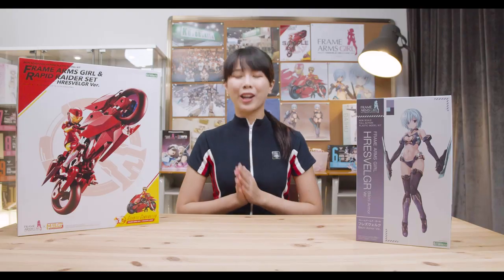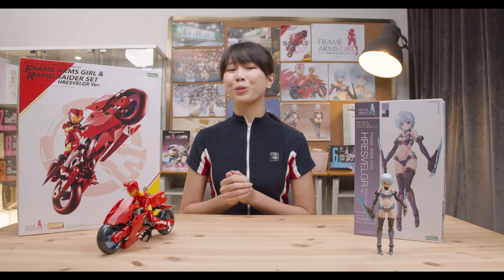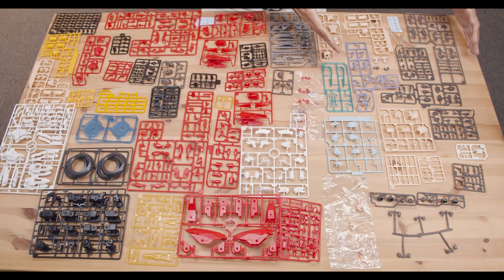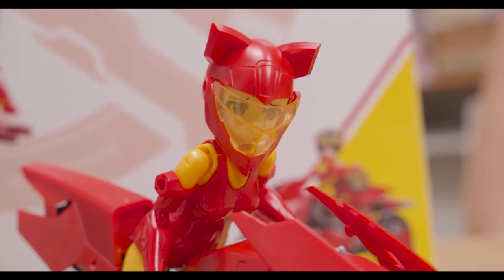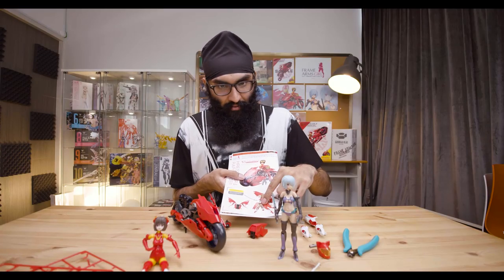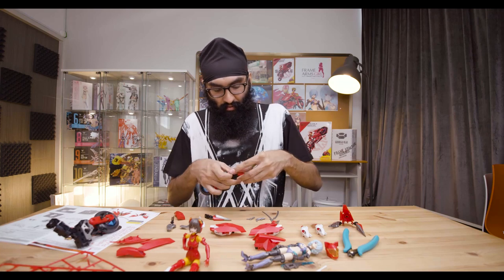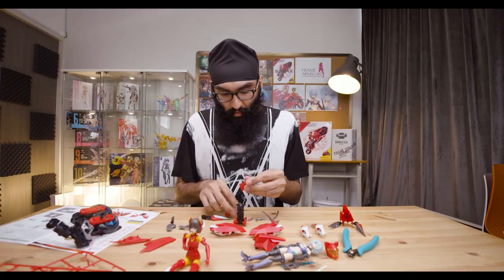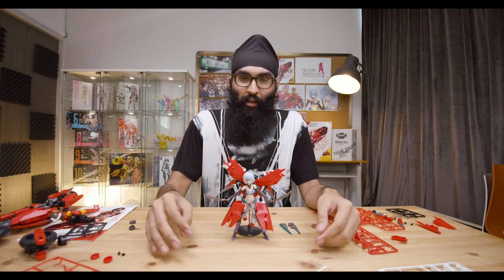Hresvelgr bikini and Rapid Raider Set - Frame Arms Girl Official Season 2 Ep 4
This episode, we take a look at two new Hresvelgr releases. The Hresvelgr Bikini Version and the Frame Arms Girl & Rapid Raider Set.